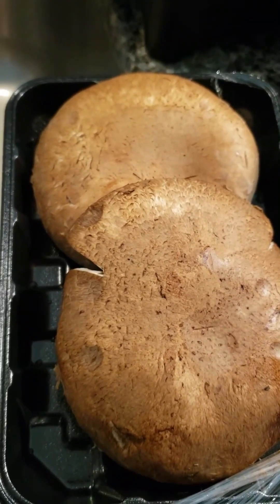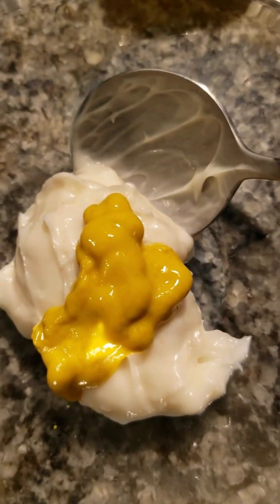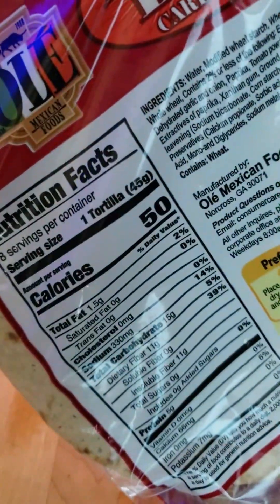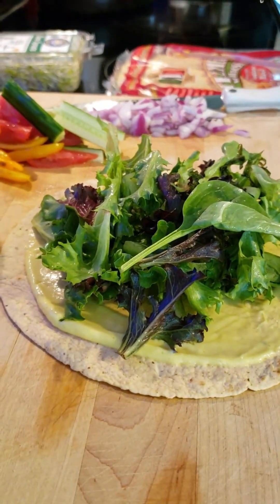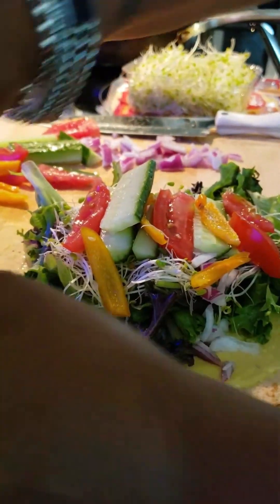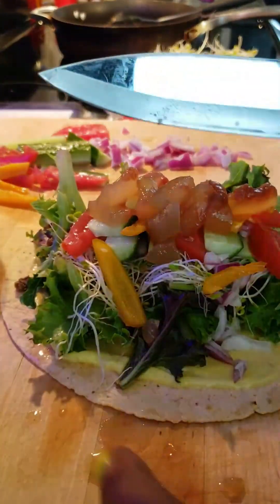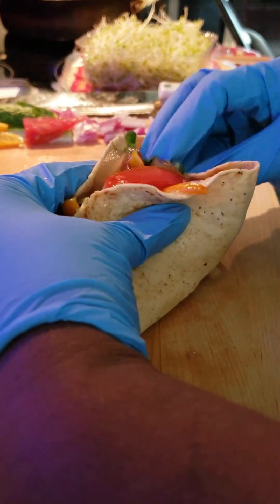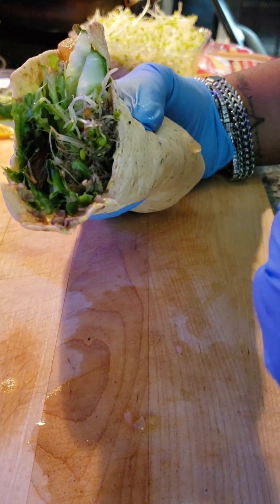What I Eat as a Vegan (burrito wrap) Vegan Valissa's Way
What I eat as a vegan! Recipes in my cookbook. Follow Vegan Valissa's Way on Facebook!

Valissa Moore aka Pastor V is a mother of 3 and has been married to her husband David for over 37 years.
She is an ordained minister and Senior pastor of Reaping the Harvest Christian Church in NC
She is an author, singer, songwriter, conference speaker and successful businesswoman.